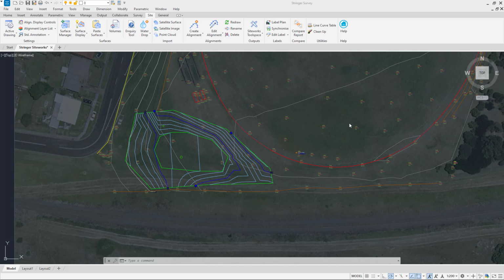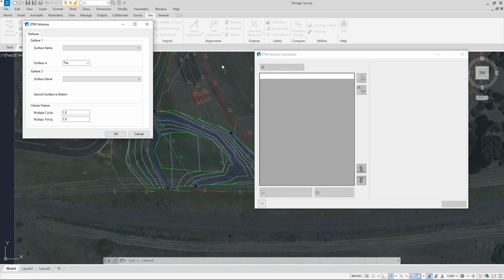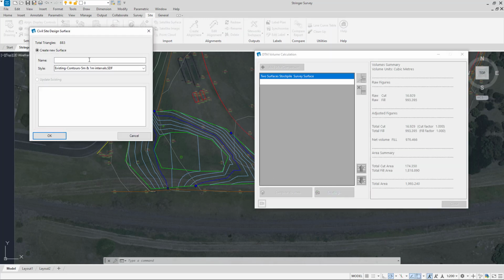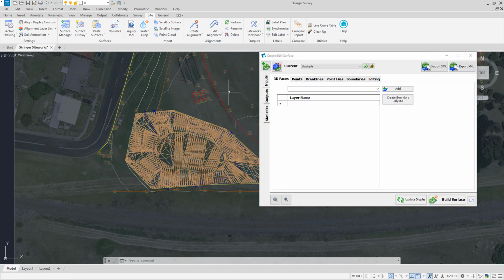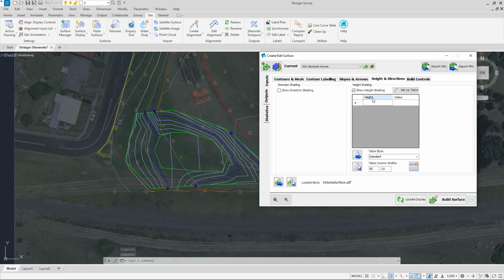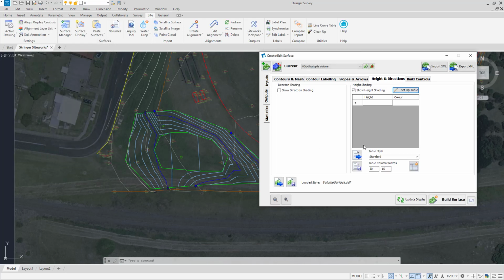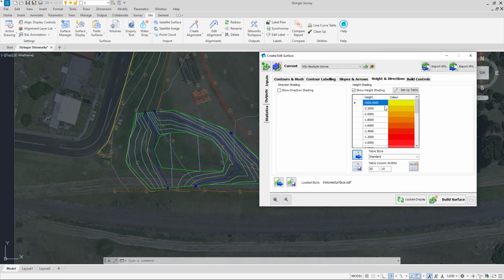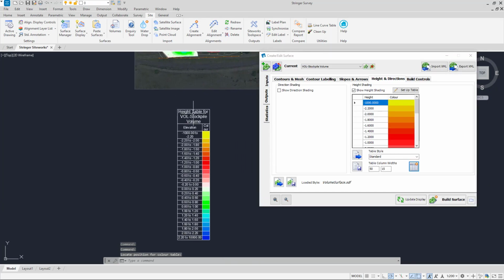Stringer Topo Site Works | Surface Volumes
This video will explore the functionality to analyse different surfaces for cut/fill volumes and to create a volume surface